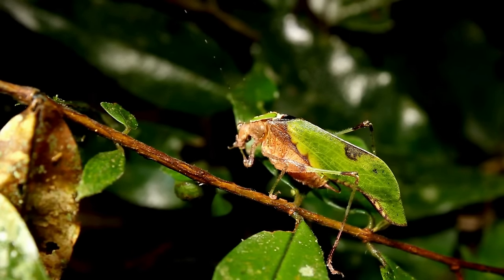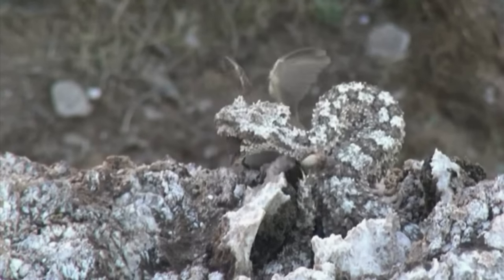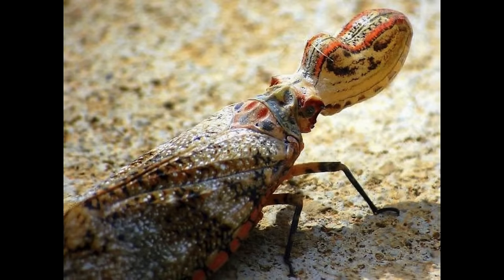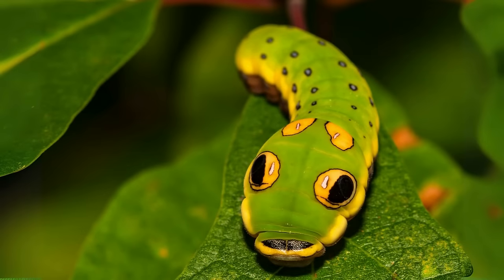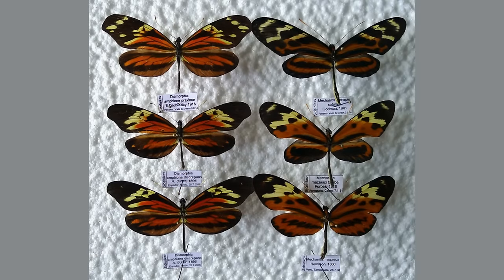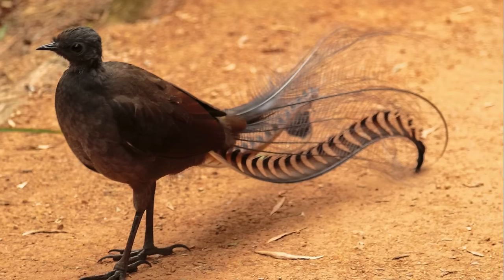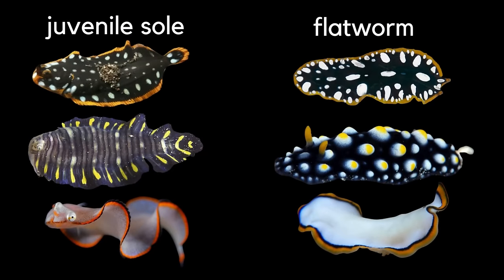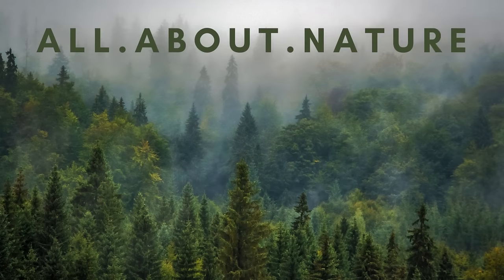Animals that Mimic Other Animals - The Biological Phenomenon of Mimicry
In this video we're looking at ten animal mimics:
1. Spider-Tailed Horned Viper
2. Mimic Octopus
3. Peanut Bug
4. Swallowtail Caterpillars
5. Cinereous Mourner
6. Pieridae Butterflies
7. Hover Flies and Bee Hawk Moths
8. Superb Lyrebird
9. Juvenile Soles
10. Cheetah Cubs